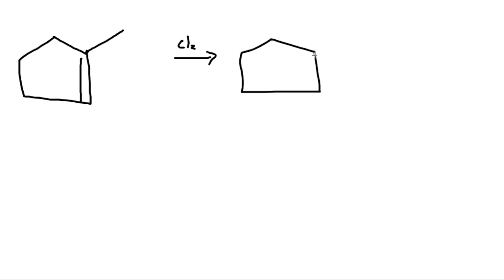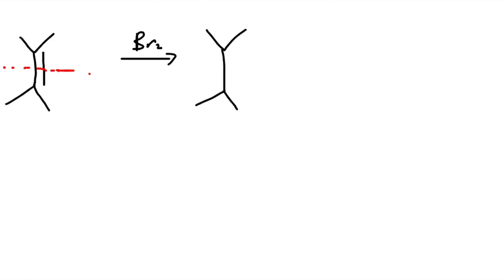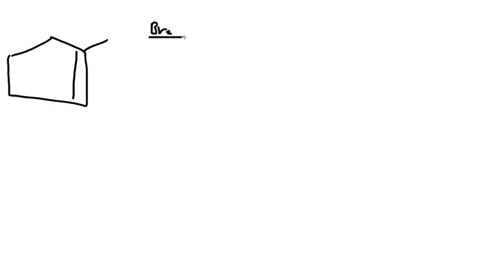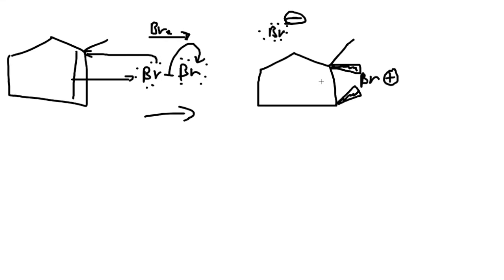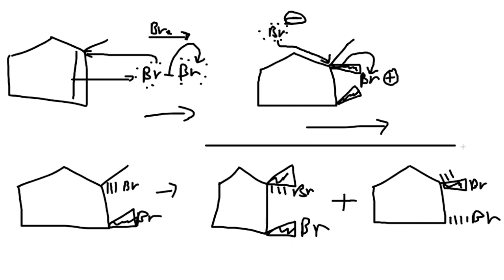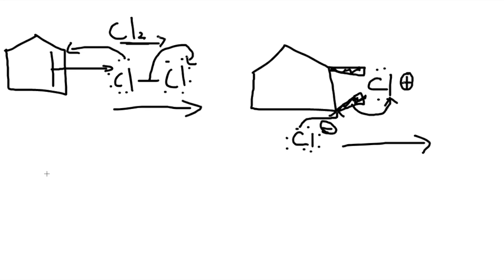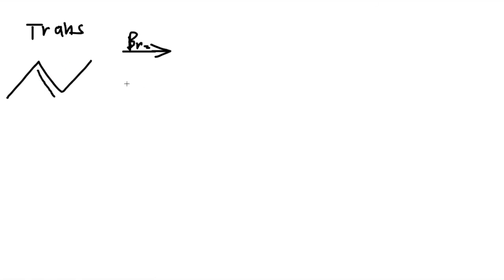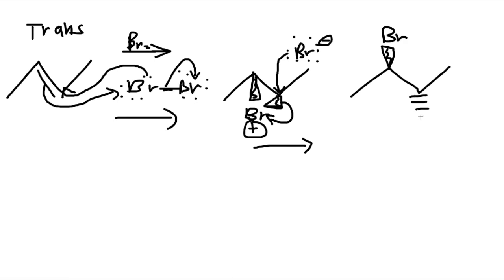Halogenation Reaction - anti addition - Alkene reaction - Organic Chemistry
This video is about Halogenation recation